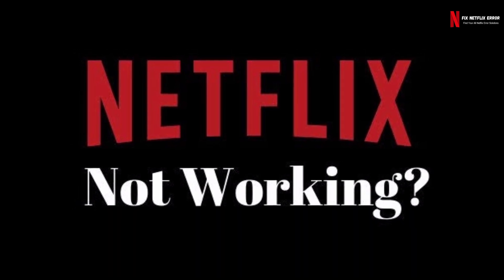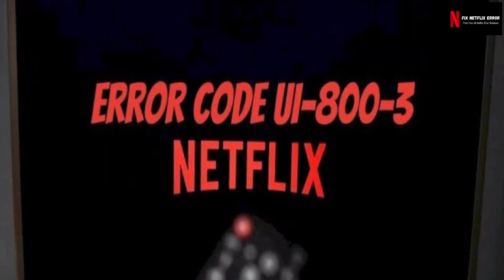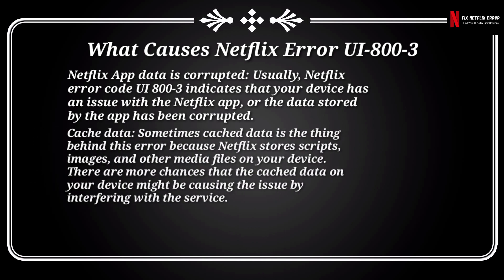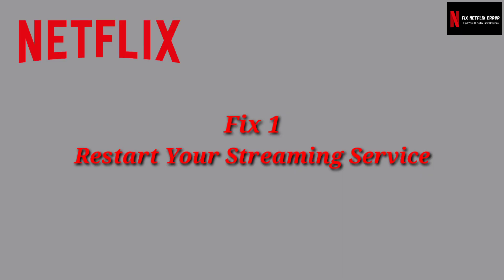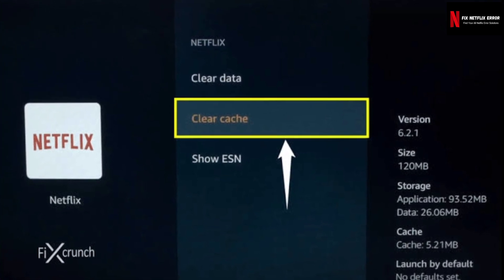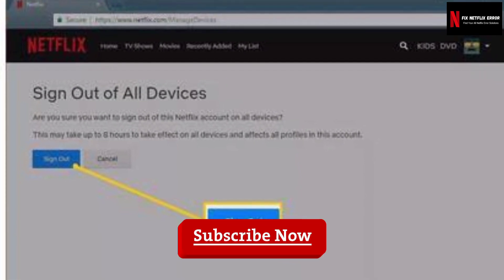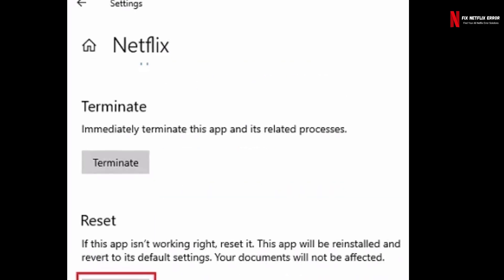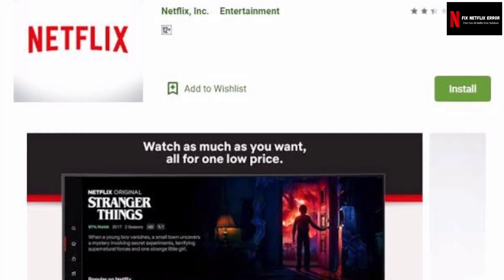How To Fix Netflix Error Code UI-800-3 - 'Coudn't connect to netflix'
In this video, You will get some effective solutions to fix Netflix Error code UI-800-3 couldn't connect to Netflix.